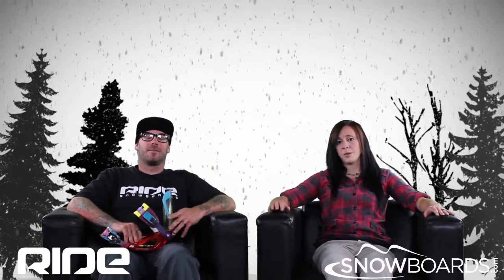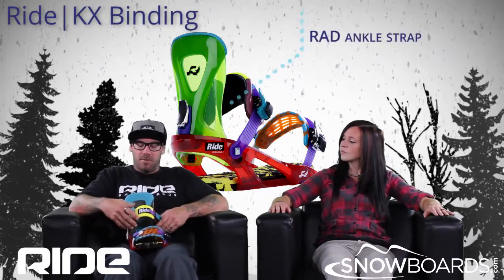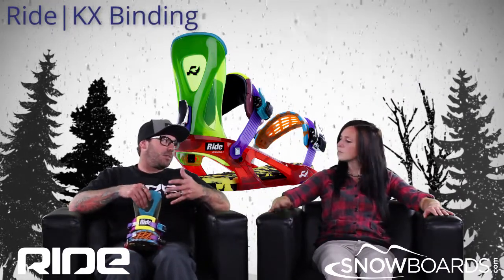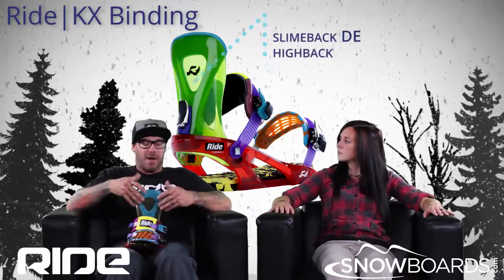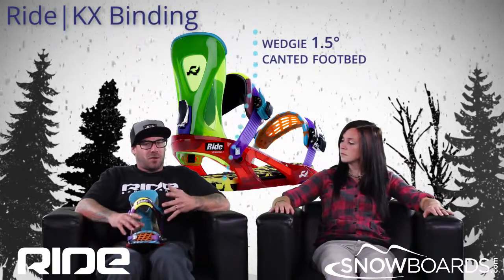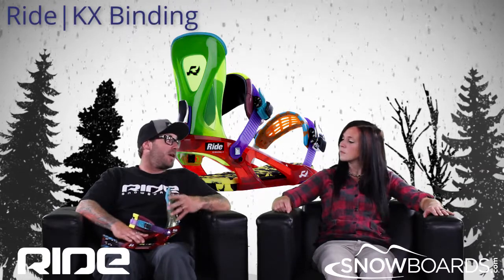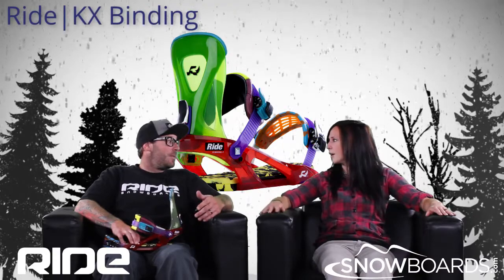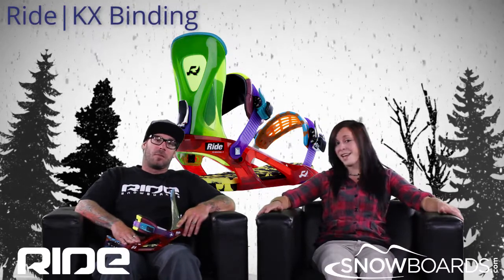2015 Ride KX Mens Binding Overview by SnowboardsDOTcom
The Ride KX Snowboard Bindings are made for the beginner-intermediate to intermediate rider looking for a smooth ride and lots of support. The KX is built with a Spectrum Chassis System which is lightweight and offers a stance correct heel cup. The Wedgie Footbed is a great feature that aligns your ankles and knees to a more natural and comfortable position while also allowing you to get a nice pop. The KX is outfitted with the Slimeback DE Highback which was made to help the rider tackle everything on the mountain. It's great at absorbing shock and dampening vibrations so you have a nice, smooth ride from the peak to the base. With the RAD Ankle Strap and ThinGrip Toe Strap you'll have plenty of support and grip so you can perform at your very best and stay situated inside the bindings comfortably. Made mostly for the park, the freestyle Ride KX Snowboard Bindings were built with progression in mind while remaining friendly to the wallet.